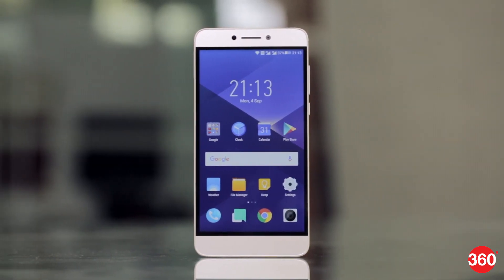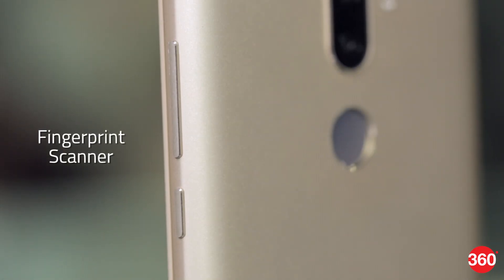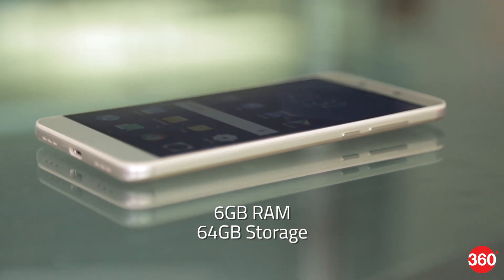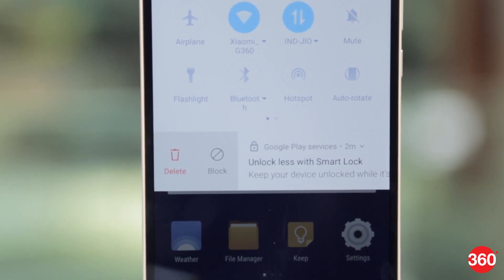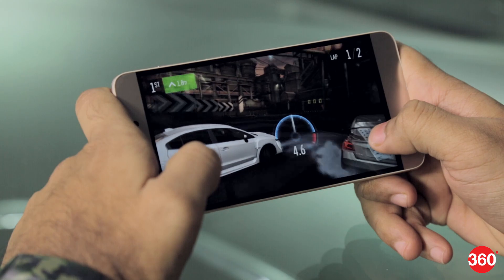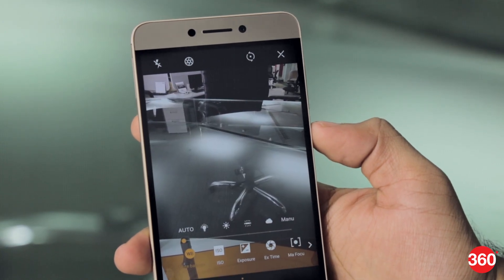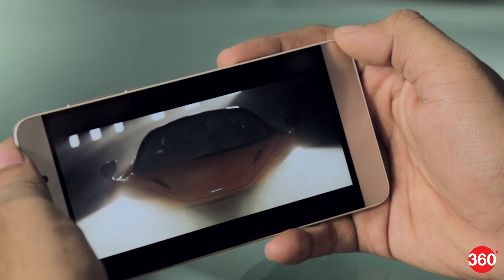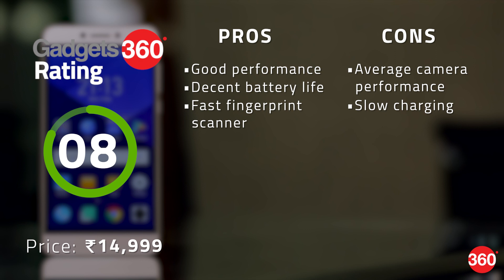Coolpad Cool Play 6 Review | Camera, Specs, Verdict, and More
Chinese smartphone maker Coolpad has been quite active in the sub Rs 10,000 segment with its Note series of smartphones. Now with its eyes set on the 15,000 Rs segment Coolpad has launched a new device called the Cool Play 6. Priced at Rs 14,999 and exclusively available from Amazon, is this new smartphone your best bet? We find out.